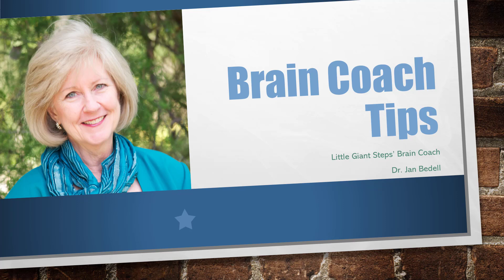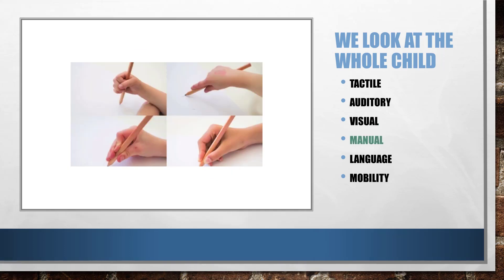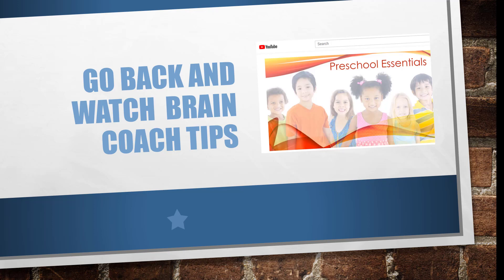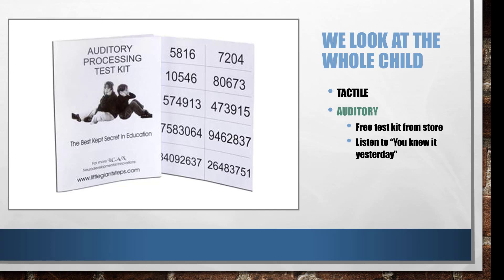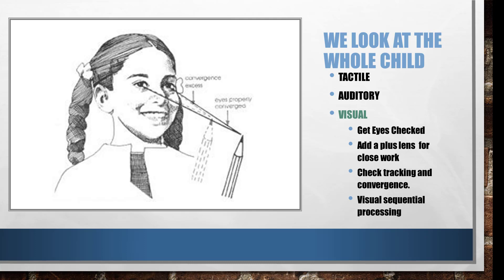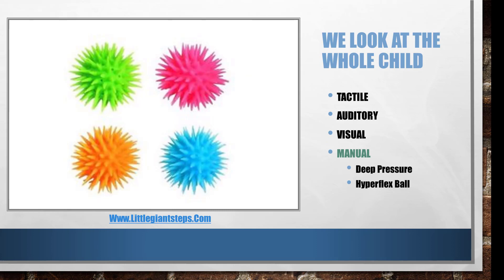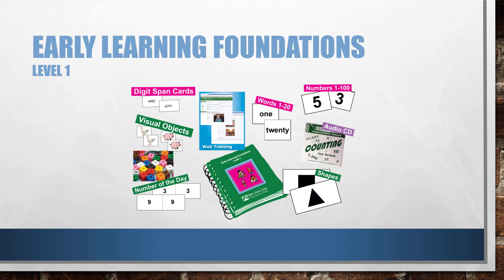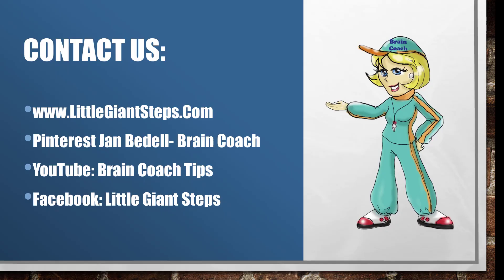KINDERGARTEN SKILLS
From Little Giant Steps’ perspective, kindergarten is the culmination of effective development in six areas: tactile, auditory, visual, manual (hand dominance and fine motor ability), language and mobility (coordination and brain organization).   When there are gaps in one or more areas of development, children can suffer from a myriad of learning challenges and even learning labels like ADD, dyslexia, dysgraphia, ADHD, CAPD, and many others.  Most people try to fix these inefficiencies with curriculum when in fact, curriculum is designed to advance an individual that already has efficient brain development.
ADDITIONAL RESOURCES:
EARLY LEARNING FOUNDATIONAL PROGRAM OPTIONS: